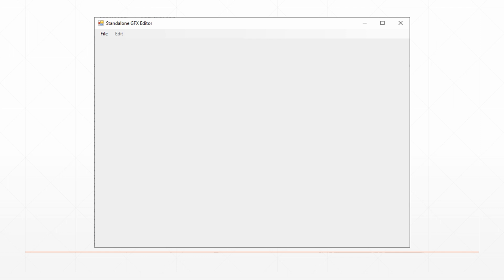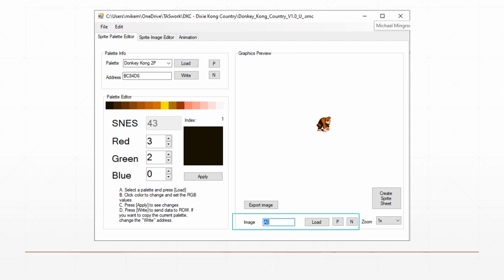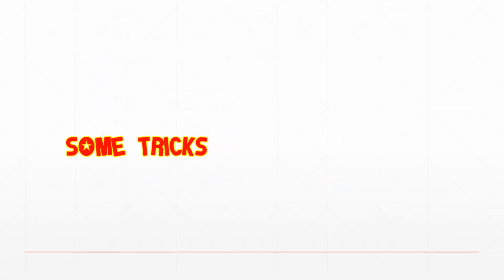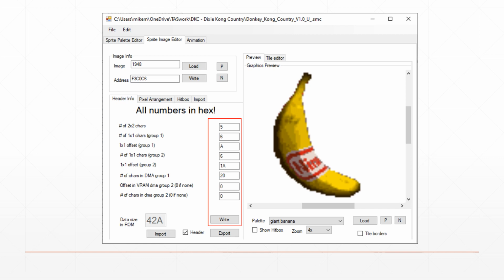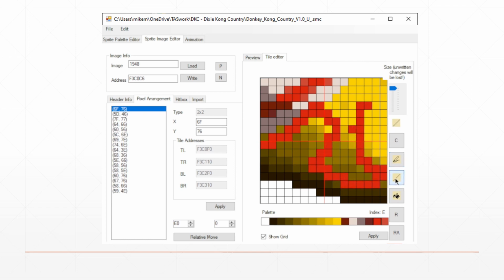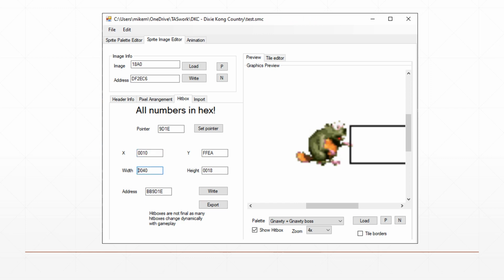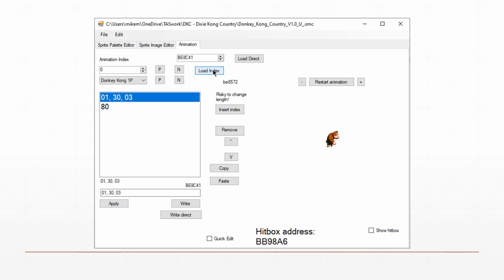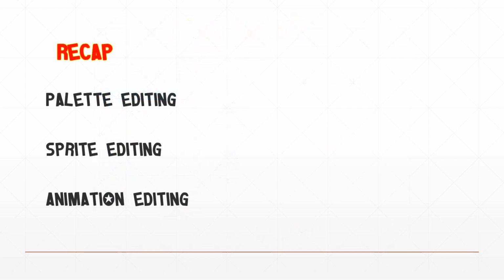Standalone GFX Editor for DKC1 Tutorial (Computer voice)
SUBTITLES ARE ACCURATE!
At times, my tts is not, so please enable subs for accurate info!

This is a tutorial I made about a program I made, the Standalone GFX Editor for DKC1, found here

Intro 00:00-00:41
Palette 00:42-03:34
Sprite 03:35-08:07
Animation 08:08-09:56
Recap/Outro 09:57-10:27

There are much better players of DKC on Twitch! Check them out! for various trick explanations.

If you want to get in touch with me, drop me a dm on discord :)